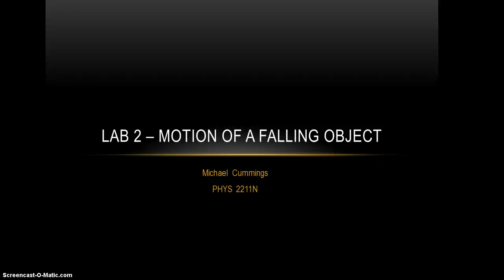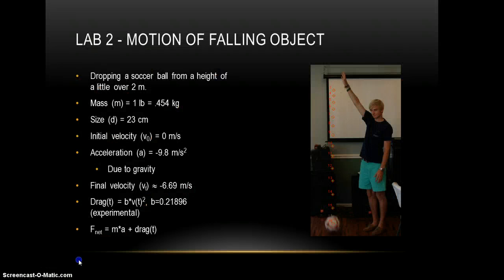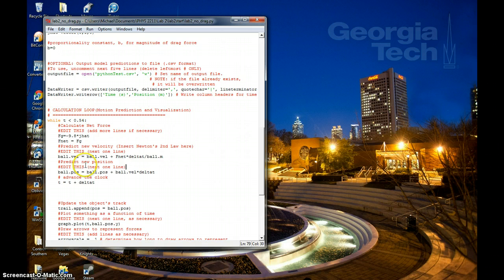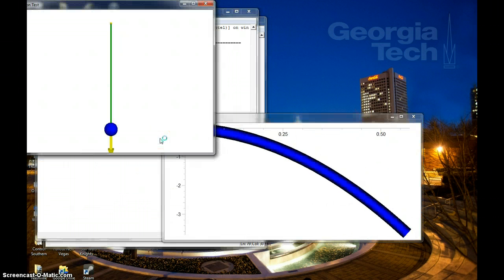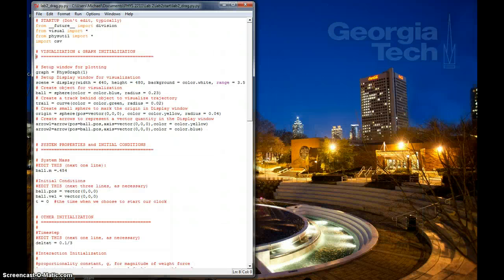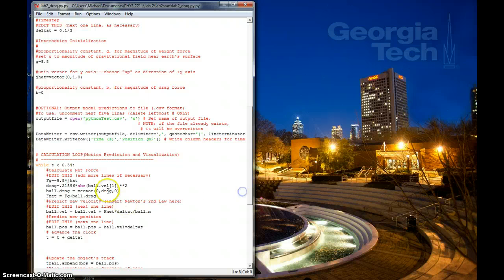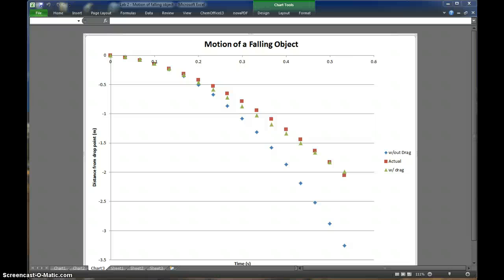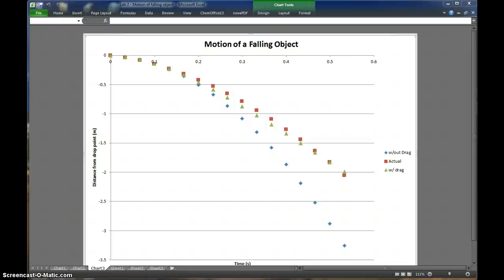Lab 2 - Motion of a Falling Object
PHYS 2211N